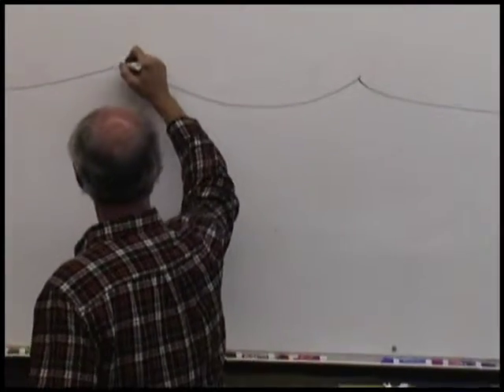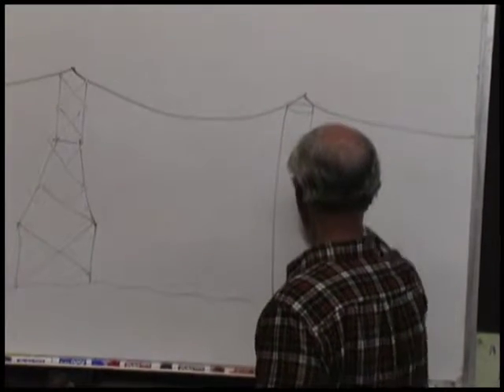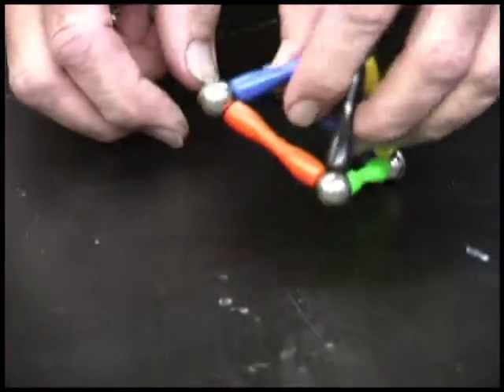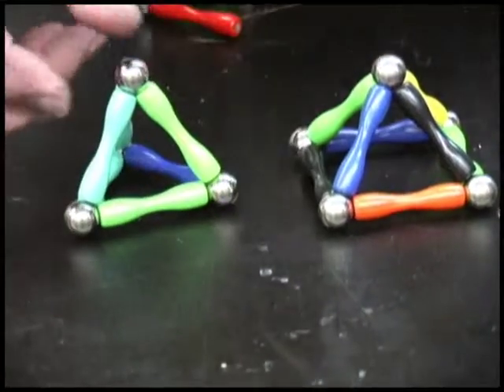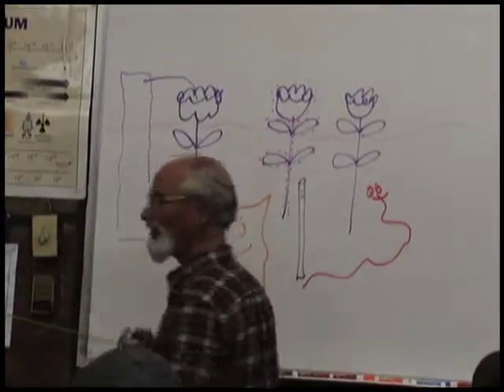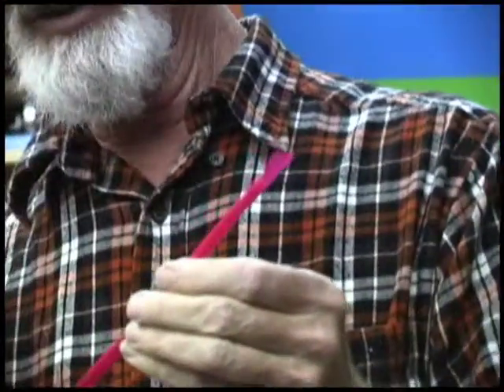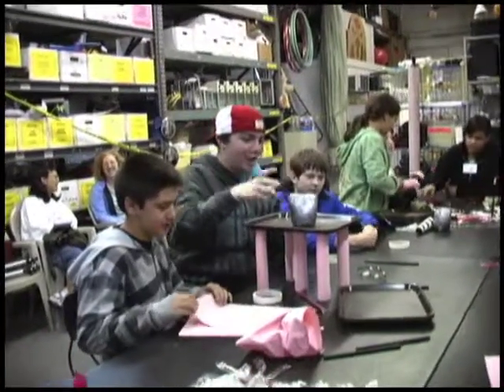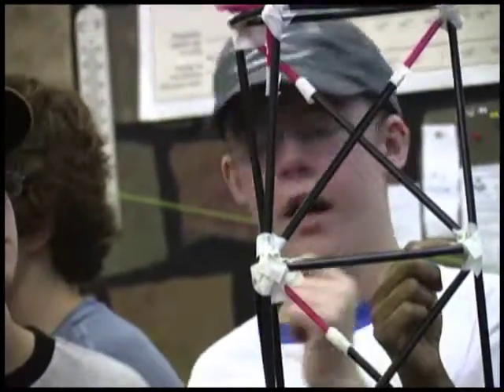"Straw Towers" Science Lesson Trailer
Students receive a supply of straws, tape, paper, rubber bands, and a three-pound weight. Then they try to construct a tower to hold the weight at least three feet high. This relates to structures, elasticity, center of mass, friction, and teamwork. Rock-it Science lessons combine storytelling with hands-on experiments. To see the full lesson and download the free Teacher Guide, go and join our Online Teacher Community.